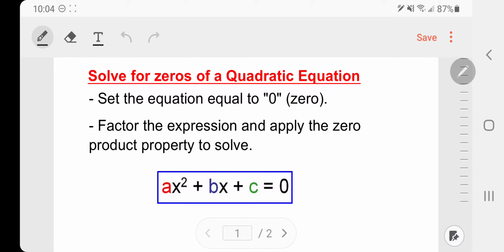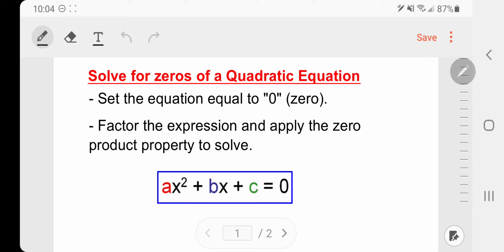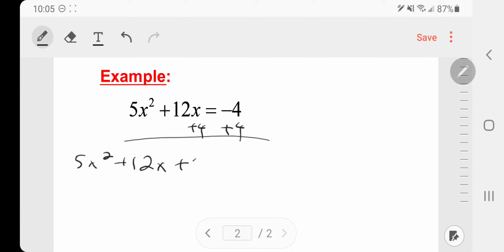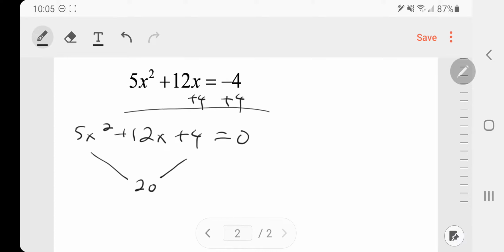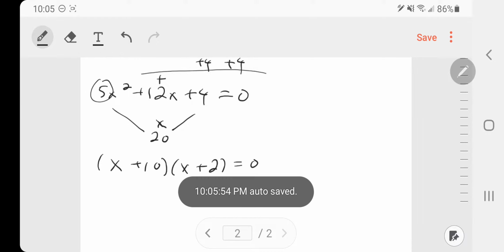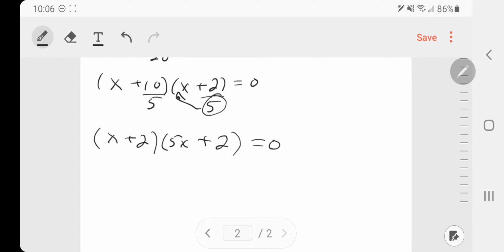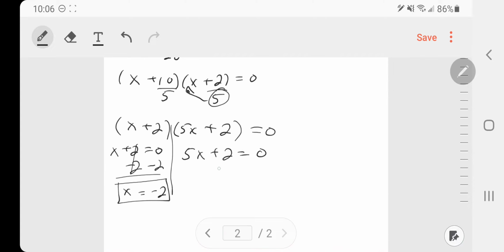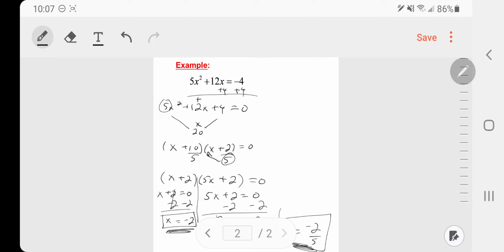Solve Quadratic Equations with a leading coefficient by factoring (a not equal to 1)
Learn how to solve quadratic equations that have a leading coefficient. (a not equal to 1)